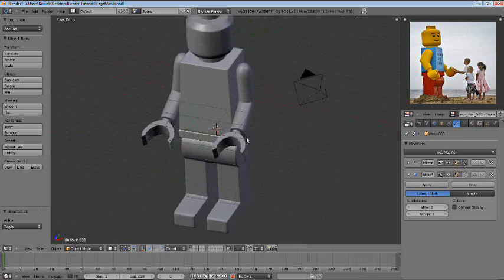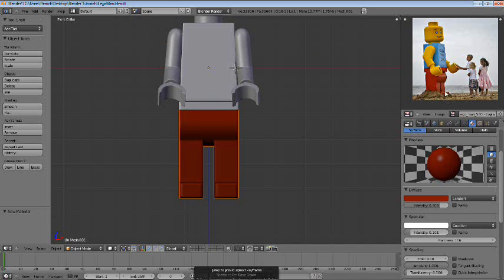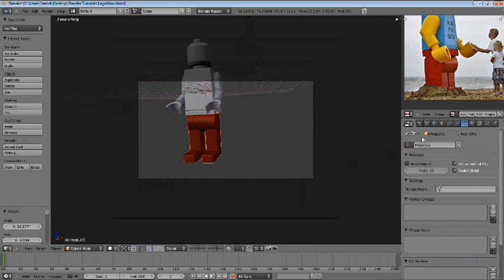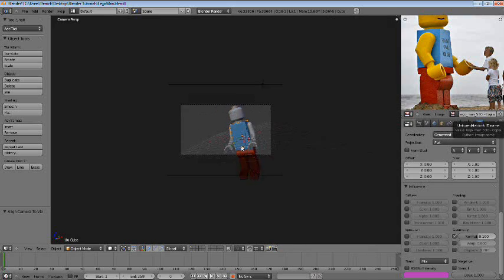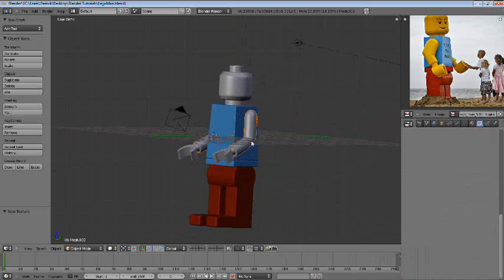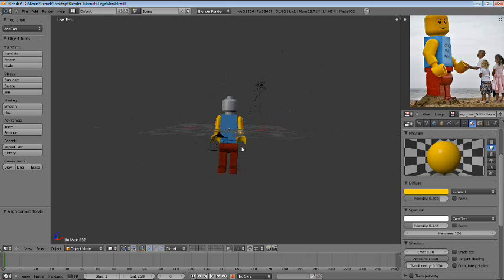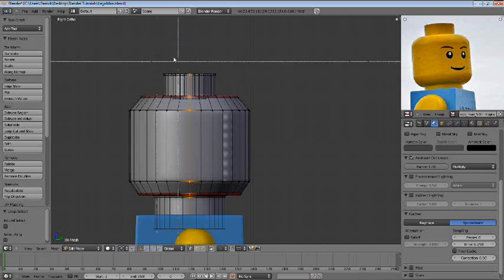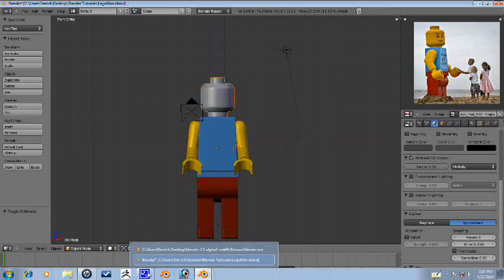Blender Tutorial - Lego Man Part 3/4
This is part 3 out of 4 on making a Lego man in Blender.